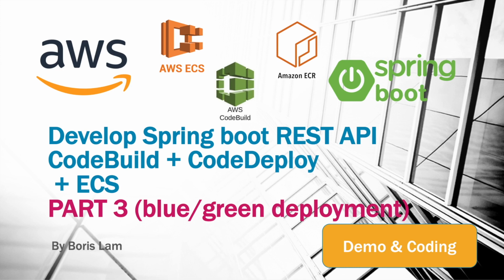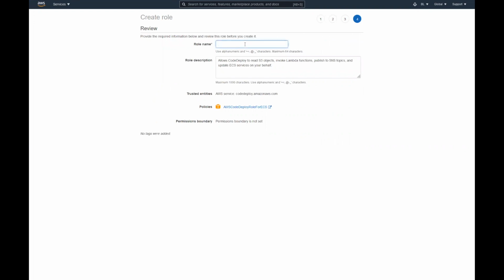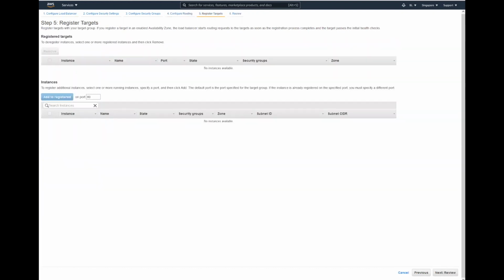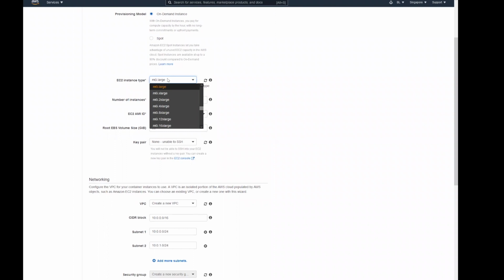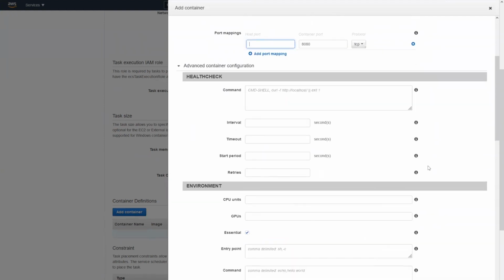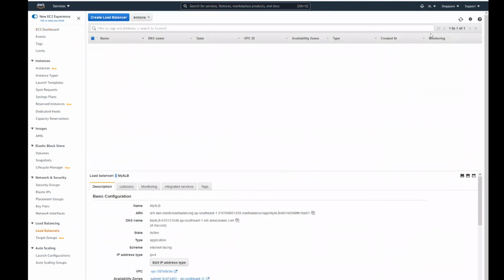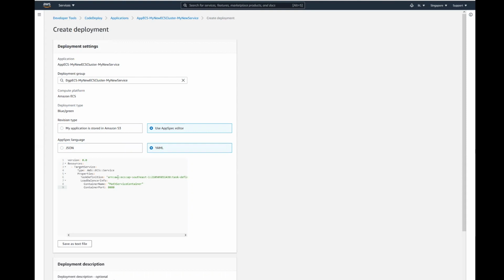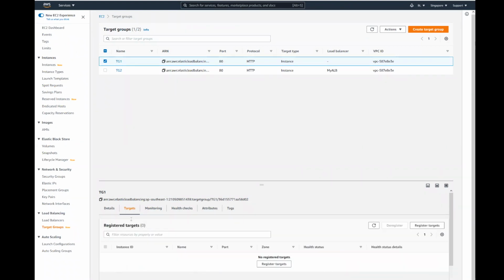Develop Spring boot REST API in AWS - PART 3 (CodeDeploy / Blue Green Deployment)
02:12 Create IAM role
04:07 Create an Application Load Balancer
07:27 Create Security Group For ECS cluster
09:09 Create ECS cluster
11:24 Create Task Definition
14:00 Create ECS Service
17:53 Create CodeDeploy